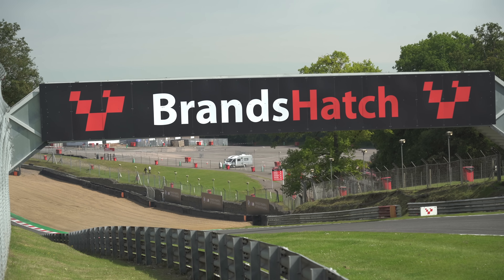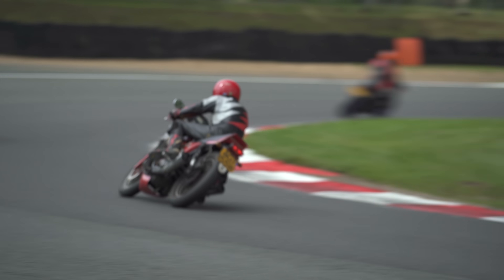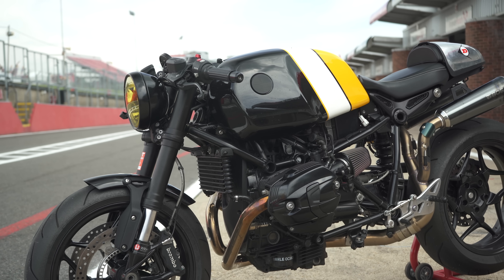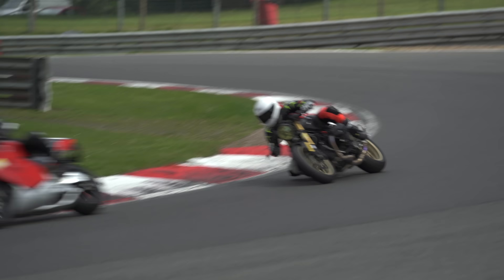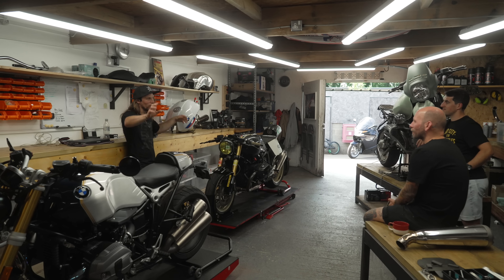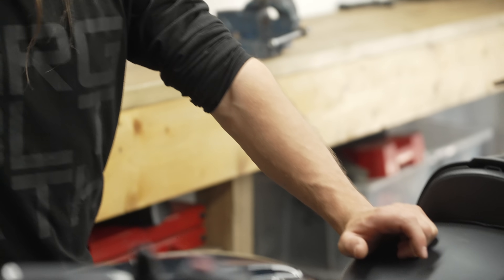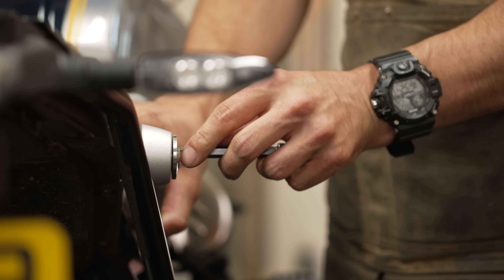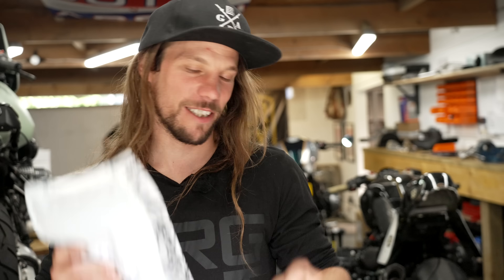BMW R NineT On Track At Brands Hatch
Chris has been getting some more track time.  The guys from Pier City Cycles have a built a couple of BMW R NineT track bikes, we've been to Brands Hatch to try them out.  You might be surprised just how good they are.